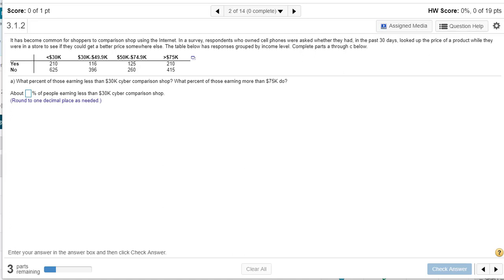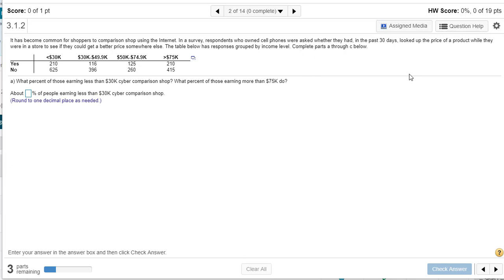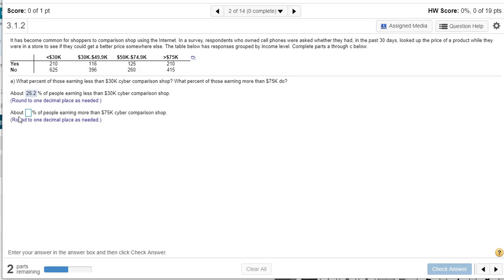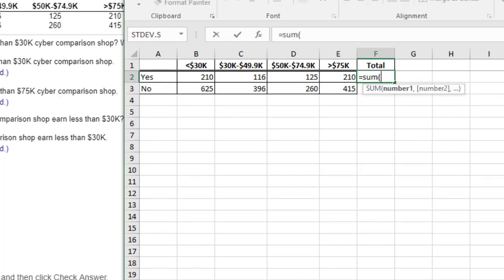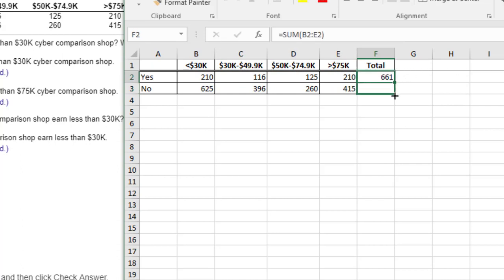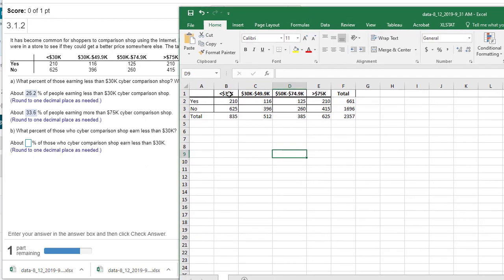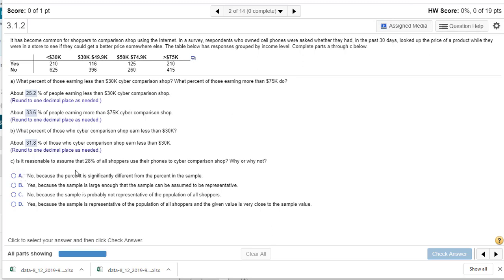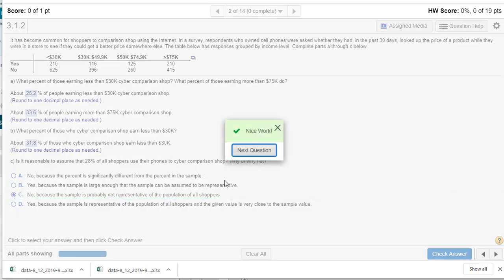PRST6600HWH_3_1_2Deveax